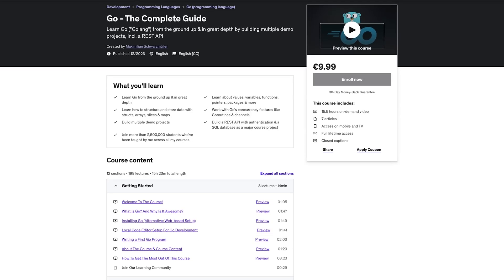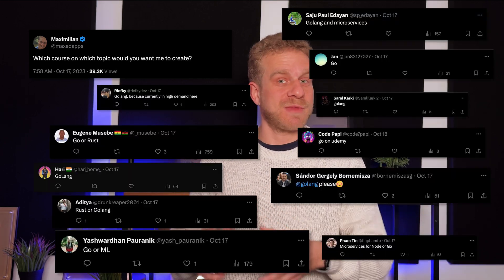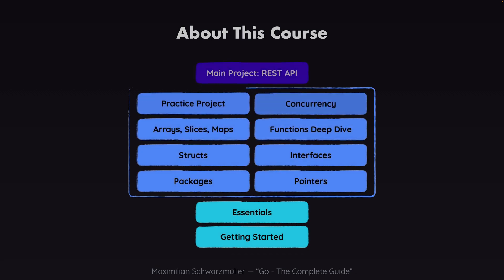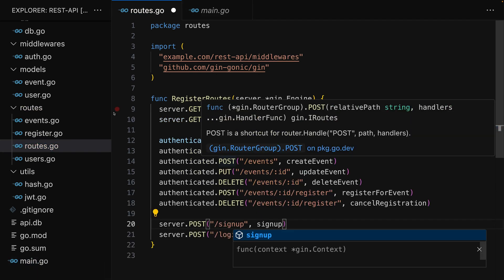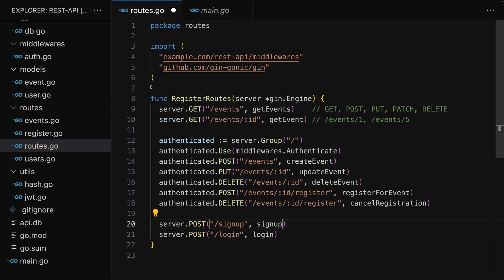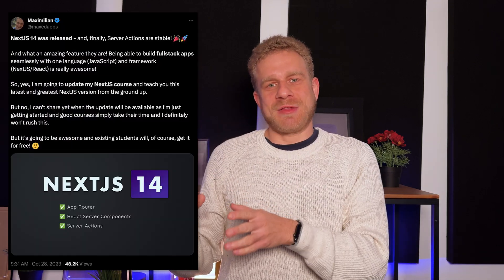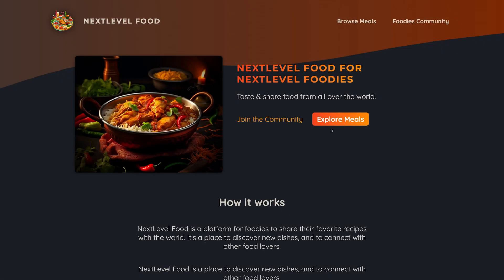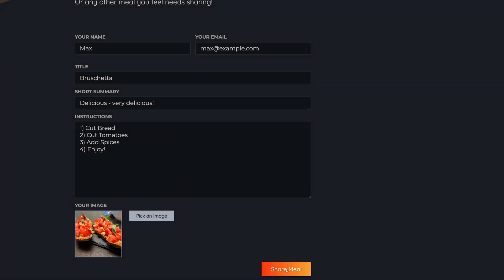I got TWO exciting things to share! Let's go! Find out what's next!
🎉 I got two exciting announcements - essentially two early Christmas surprises 🎄

1) I got a brand-new course!
I just released Go - The Complete Guide

Learn all about Go, from the ground up & in great depth, by building multiple demo projects, including a complete REST API!

2) HUGE course update
I added a brand-new, HUGE section to my "NextJS - The Complete Guide" course

If you're not part of the course yet, you can now join for the lowest price I can set on Udemy
(valid until December 10th)

In this brand-new section, I get you started with the NextJS App Router - including React Server Components, Server Actions, file uploads & much more!
In addition, I also updated the "React Refresher" section in this course - so that you can refresh your React knowledge before diving into NextJS.